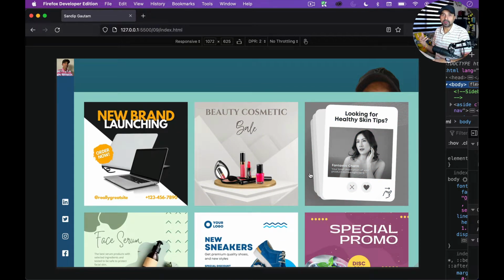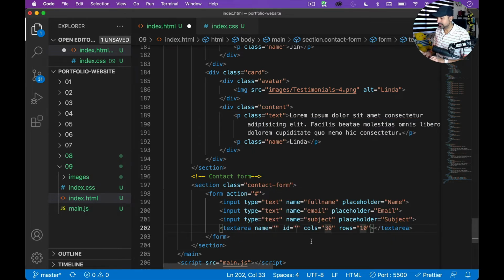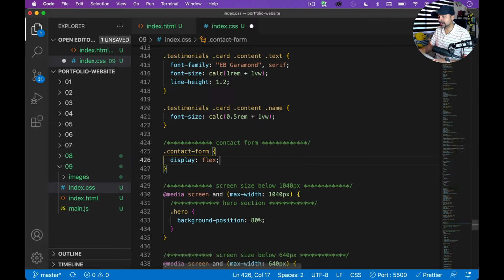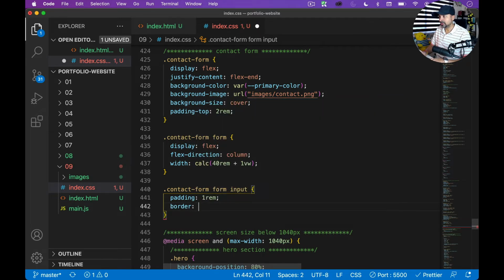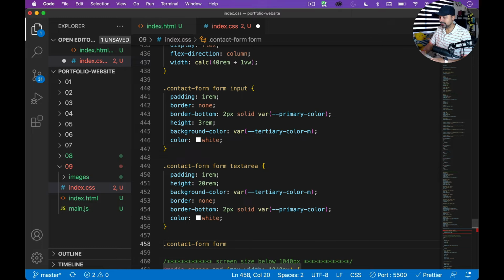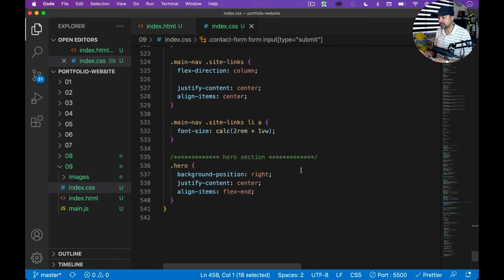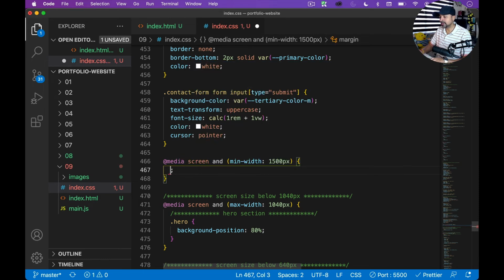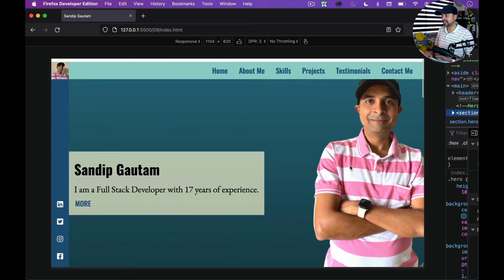09 - Building contact form | Responsive portfolio website html css flexbox | web development